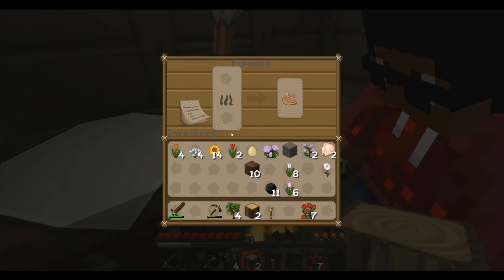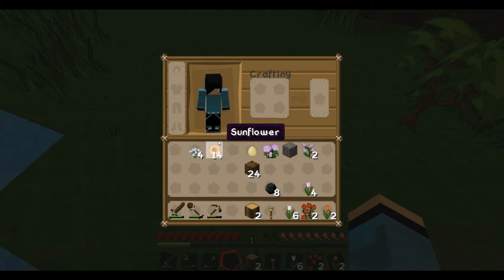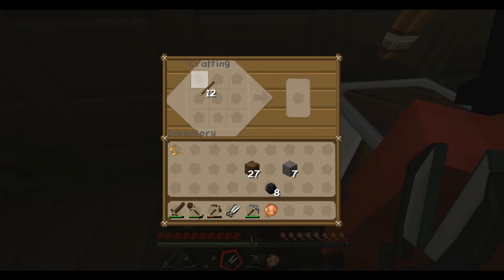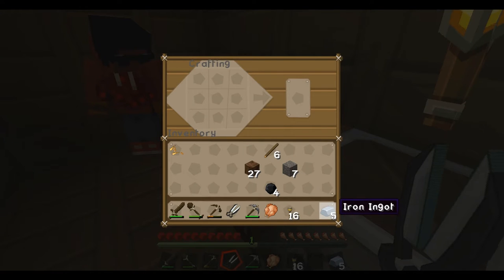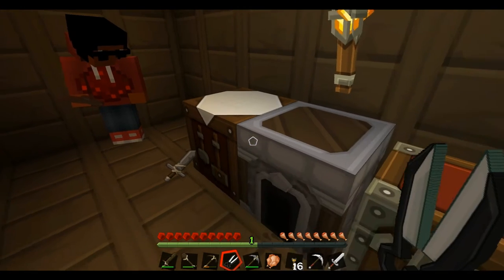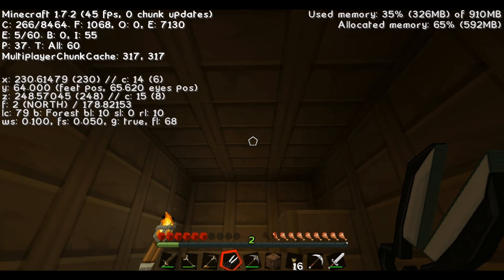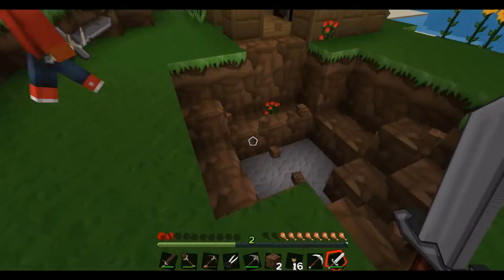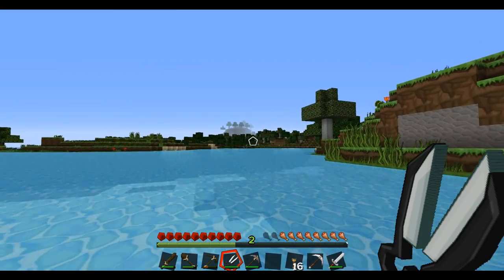SimCraft Ep. 2 w/Zach